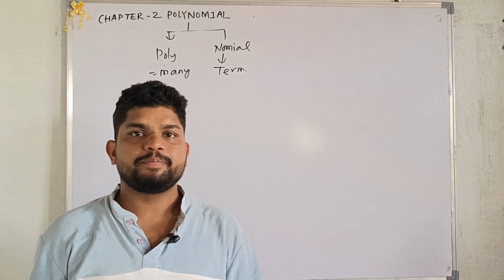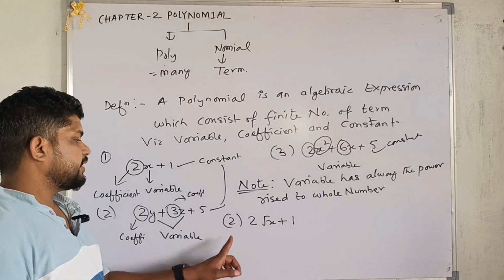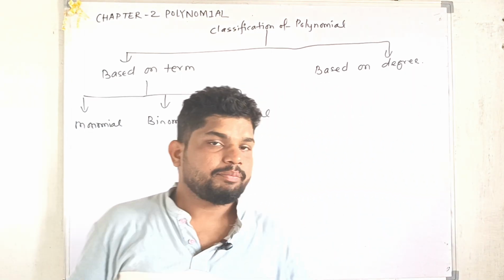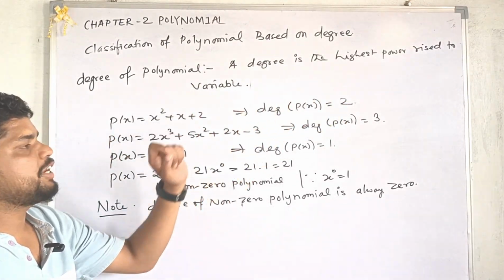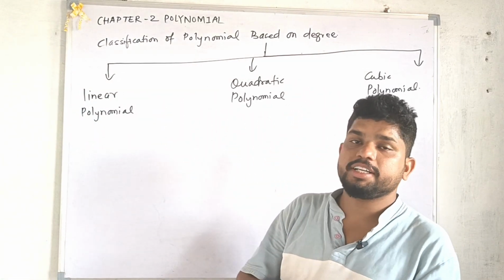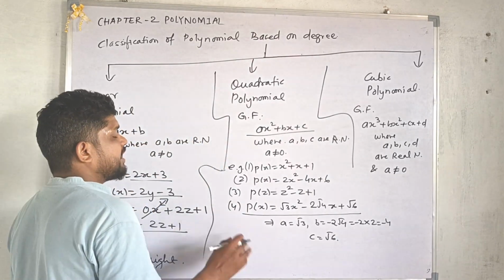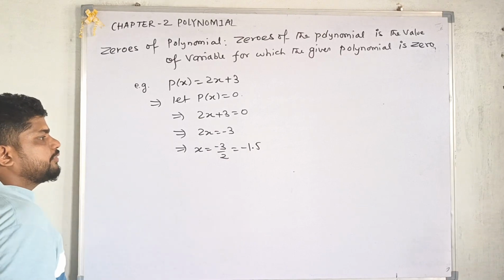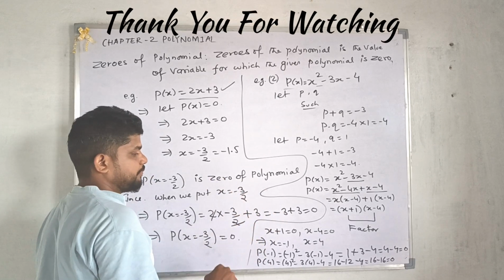Polynomial | Class 10th | Types of Polynomial based on Term & Degree| Zeroes of P(x) By Harish Sir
"Welcome to MathSavvy, your go-to channel for mastering polynomials in Maths for Class 10th! I'm here to simplify the complexities of polynomial equations, expressions, and more. Join me on this journey to unlock the secrets of polynomials and ace your exams with confidence!

for concept

for solutions